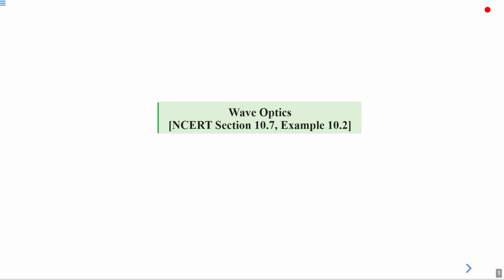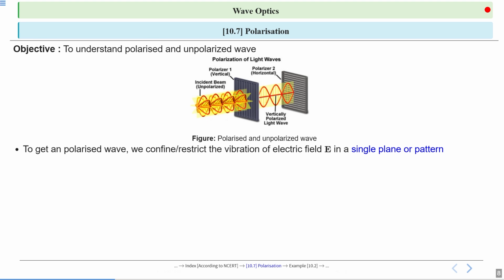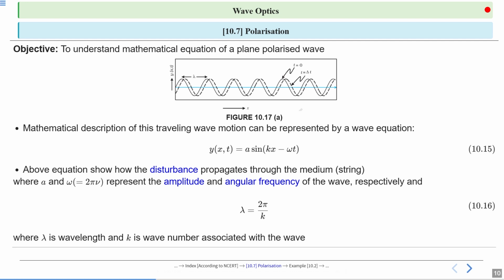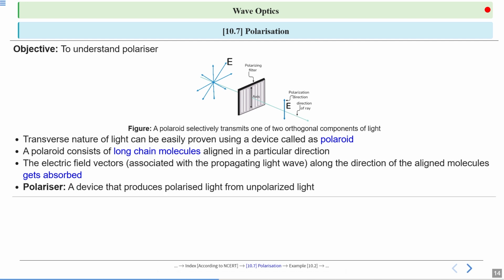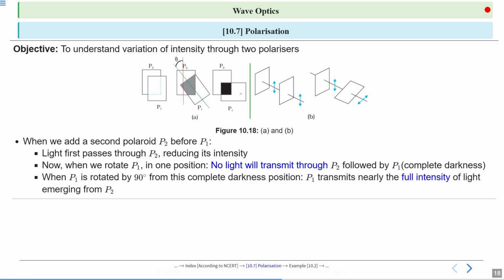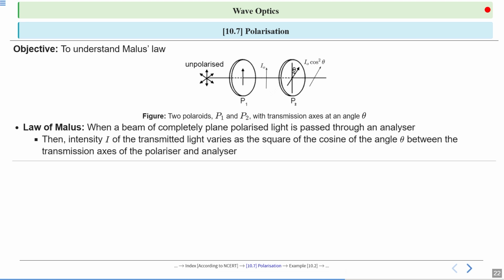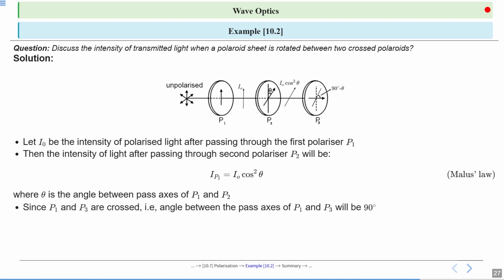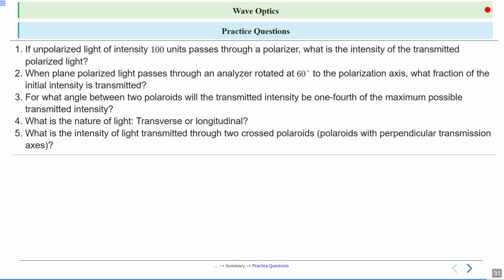Wave Optics [NCERT Section 10.7, Example 10.2]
Subject: Physics
Programme Name: Wave Optics
Course Name: Medical

📡 Key Features:
Syllabus-based Content